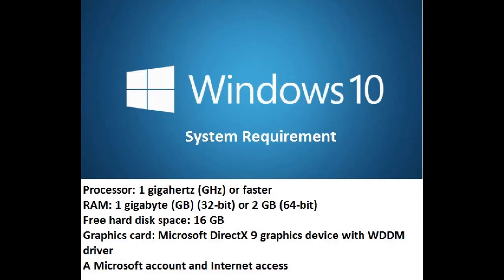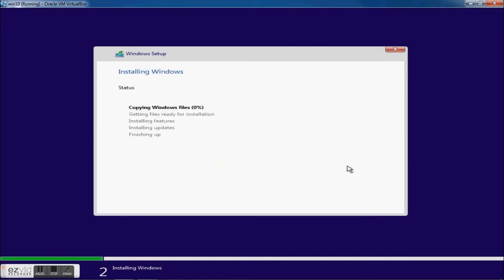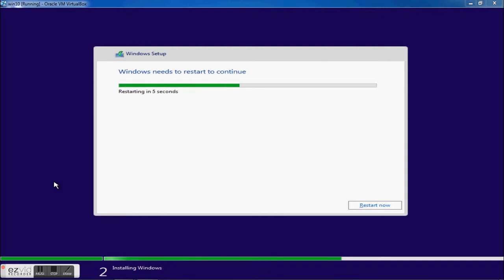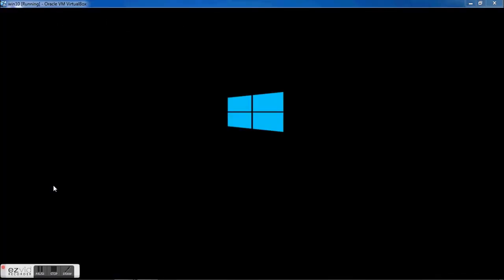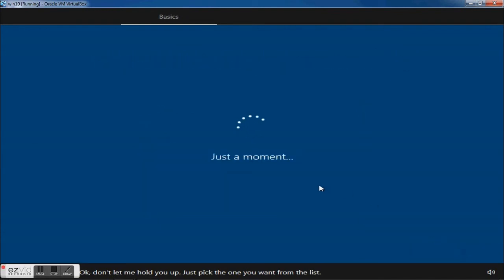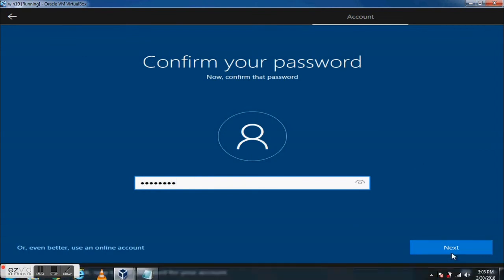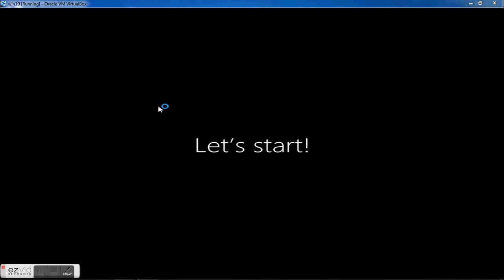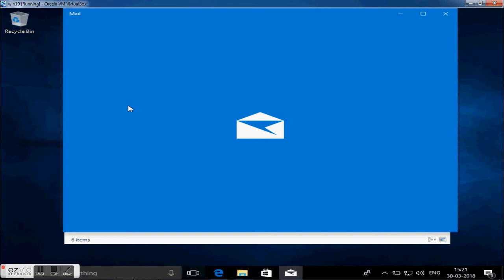How to Install Windows 10 - Easy Step by Step Guide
in this video you will see how to install windows 10 pro by easy installation steps.
TS Technology